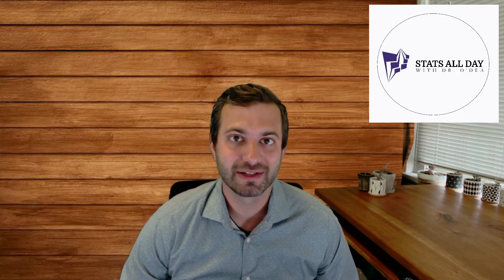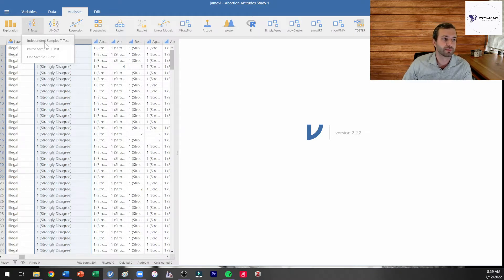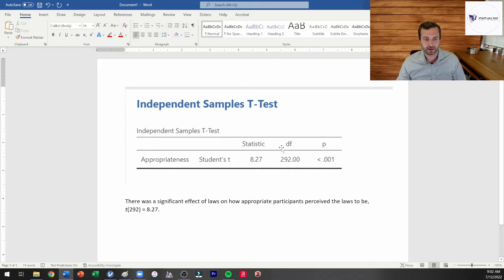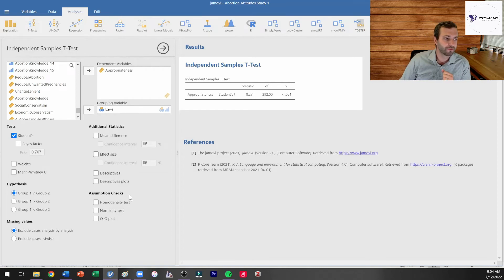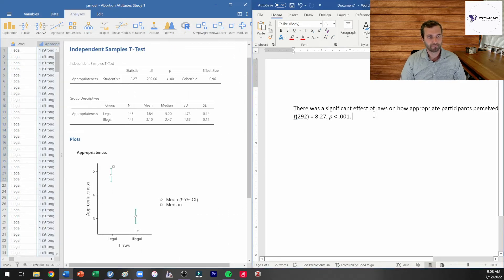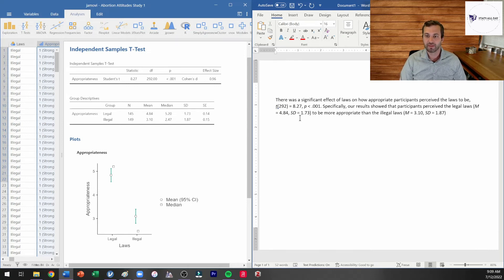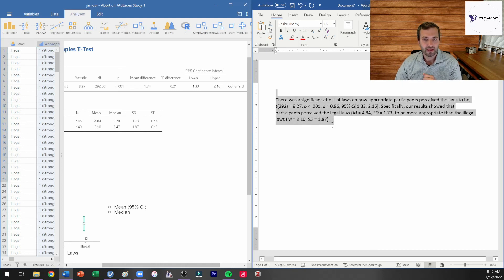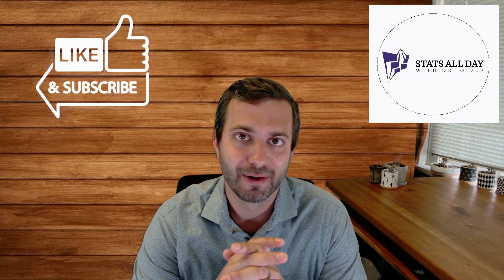Independent samples t-test in JAMOVI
Watch until the end to see how to report and discuss this statistic in a results section!

In this video I describe how to conduct and interpret an independent samples t-test analysis in JAMOVI. Please let me know if you have any questions!

When writing a results section for publication in APA format in psychology, it is important to guide your reader. Jamovi is an excellent statistical tool, but it will not write the results section for you. Begin with your research objective and hypothesis. State these clearly, simply, and realize that your reader has already read your introduction so you do not need to give unnecessary detail to the results section and overcomplicate it.

After providing your hypothesis, let the reader know how you tested your hypothesis (e.g., "To test my hypothesis, I conducted an independent samples t-test comparing the means for legal and illegal abortion laws on how appropriate participants perceived the laws to be.").

Next, report your statistics. Using tables and figures is very helpful to guide your reader!

Finally, make sure to give your reader a clear takeaway. Many students tend to just reiterate the statistics and statistical significance that they already reported. However, here, you want to tell your reader what the takeaway is of your statistics. What have we learned? Why is this important? Conciseness is important here, too, because you will soon be giving more in-depth explanations of your takeaways and implications in your general discussion section and conclusion section.

Now, you've successfully reported your statistics! Great work!